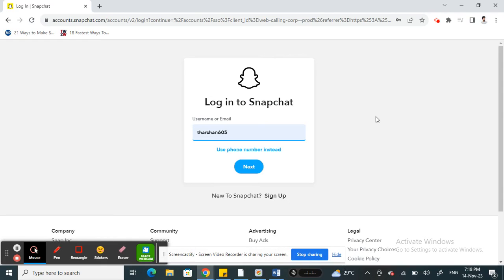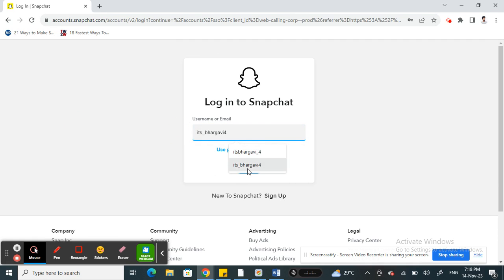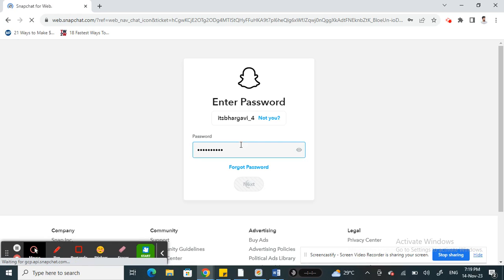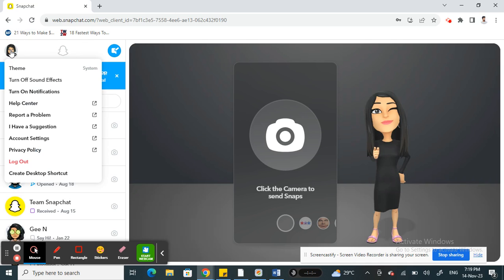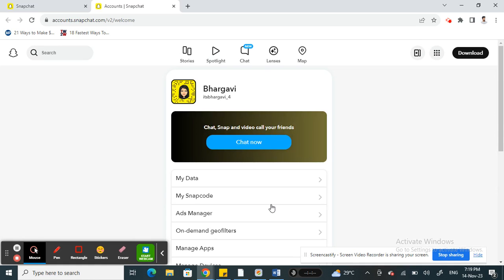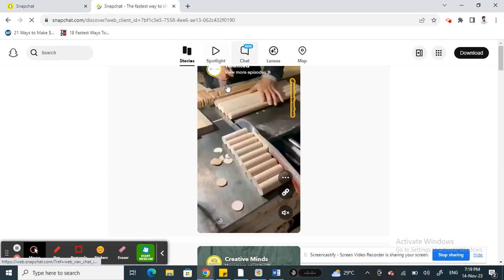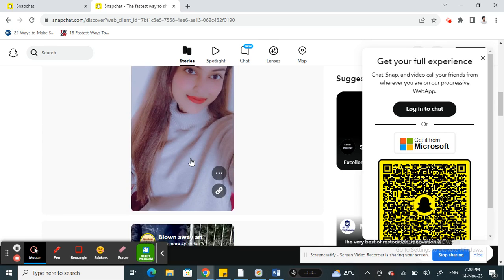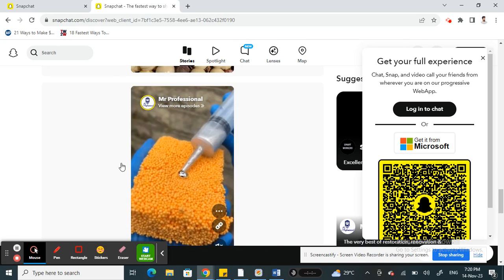How to View Stories on Snapchat Web (EASY)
How to see stories in snapchat web. In this video on How to View Stories on Snapchat Web I'll show you How to View Stories on Snapchat Web.

This is an easy process so keep watching to learn all you need to know about How to View Stories on Snapchat Web.